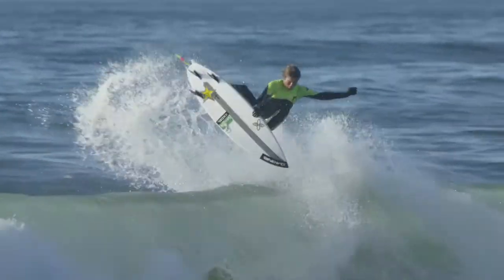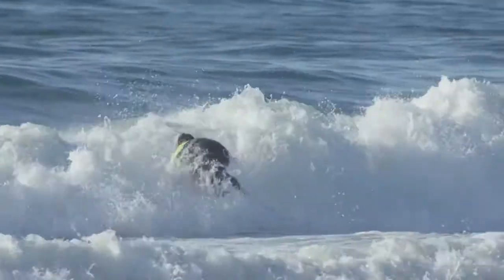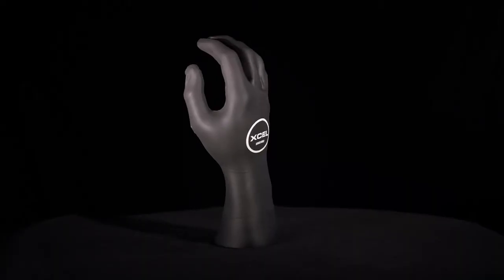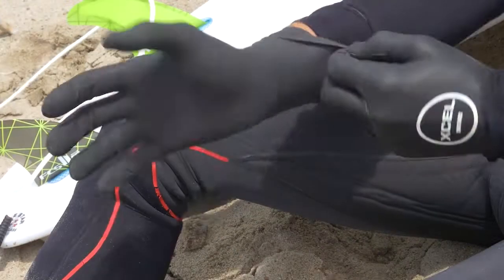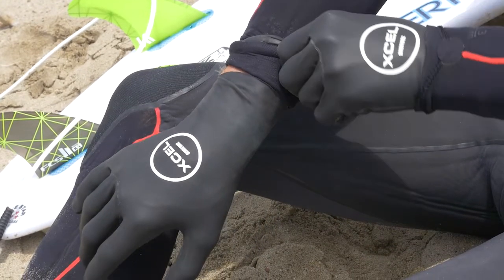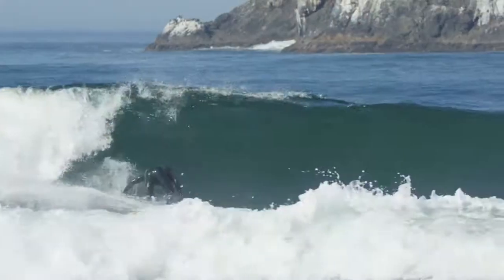Xcel Anti Glove Fall 2016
Designed for surfers who don’t like wearing gloves, this “anti glove” is ultra thin, yet also strong and durable with flexible watertight welded seams. Outer slick skin for excellent wind resistance, with textured palms and fingers for excellent traction and grip.